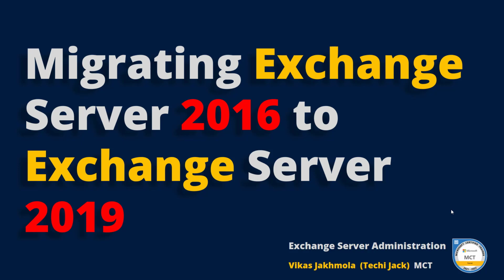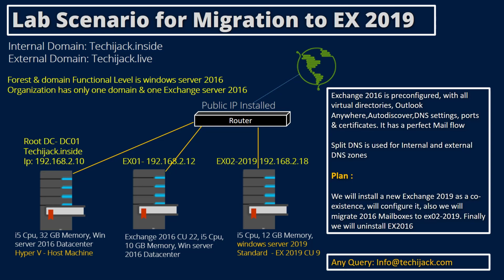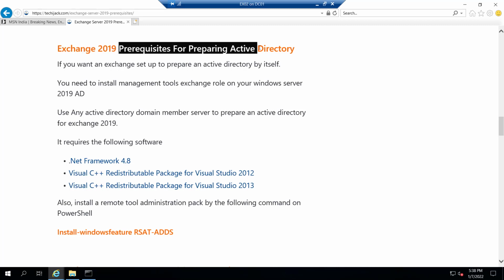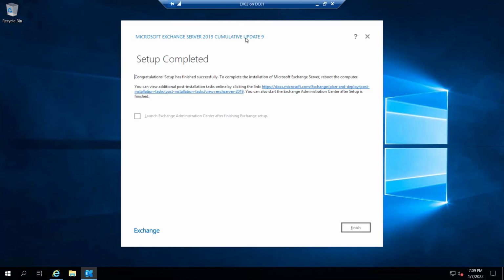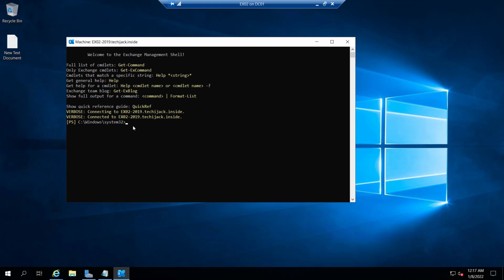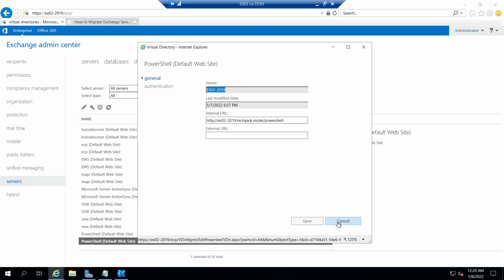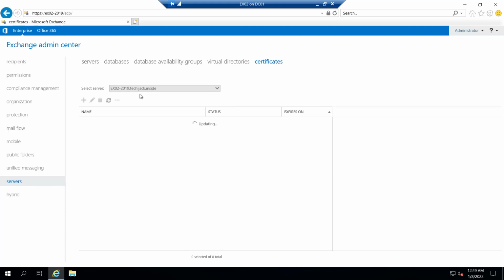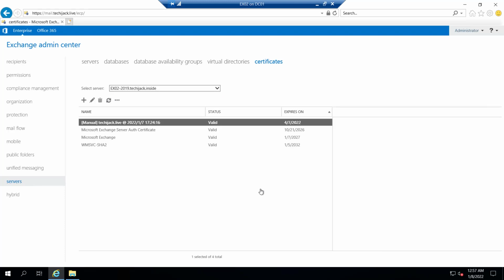How To Migrate Microsoft Exchange 2016 to 2019 | Step by Step Exchange Migration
Description: This video of Techi Jack demonstrates how to migrate Microsoft Exchange 2016 to 2019. This YouTube video of the Microsoft Exchange tutorial guides you through a step-by-step Exchange migration.

In this lab, we have pre-configured Microsoft Exchange 2016 for our organization.

Therefore, we will introduce a new Windows Server 2019 and will install Microsoft Exchange 2019 on it.

We will join the new Exchange 2019 server as a co-existence server, and later we will migrate all the mailboxes to our new Exchange 2019.

Furthermore, we will decommission our Exchange Server 2016 from our organization.

I assure you that, after watching this video completely, you will be able to migrate Microsoft Exchange 2016 on-premises Exchange Server to the 2019

*Make mailbox migration between Exchange 2016 and 2019 easier with Stellar Migrator for Exchange. It automates bulk migration while preserving permissions and data consistency.*